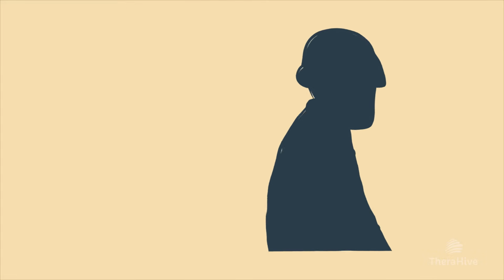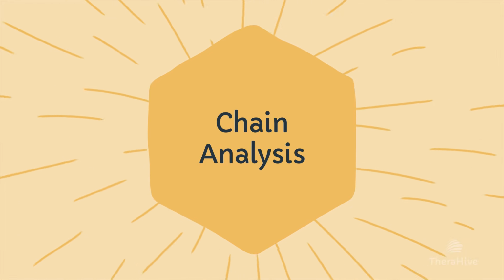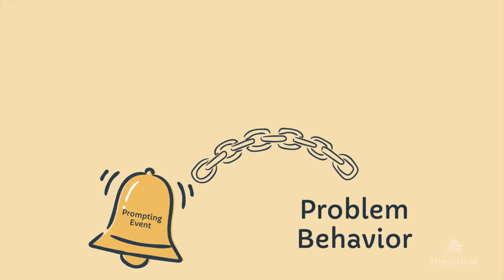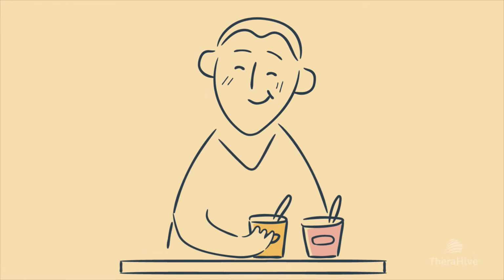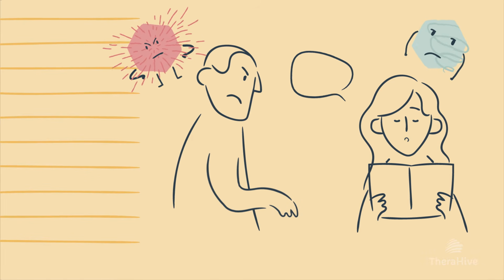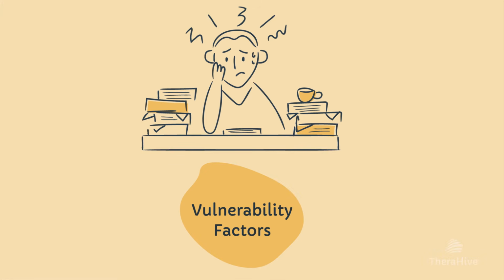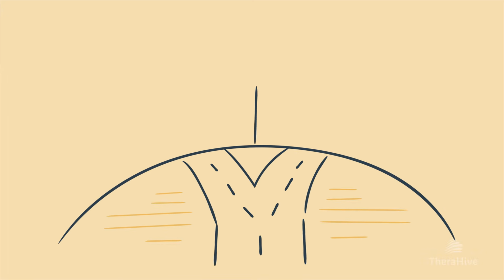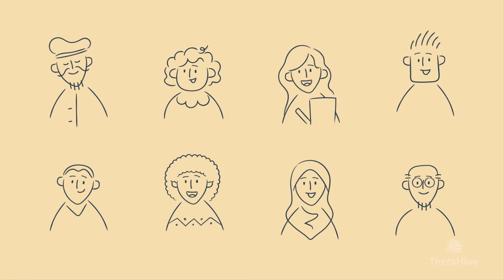How to Do Chain Analysis in DBT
In this video includes an overview of the Dialectical Behavioral Therapy skill know as Chain Analysis along with an example case study,  written and narrated by Dr. Shireen Rizvi.